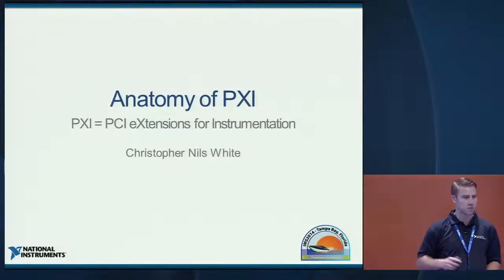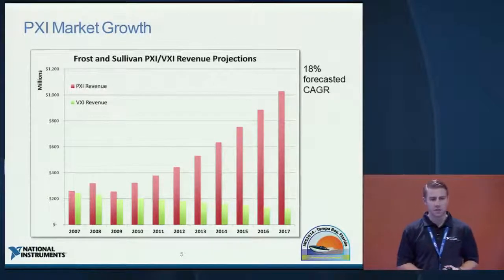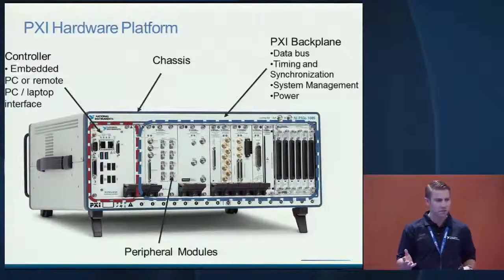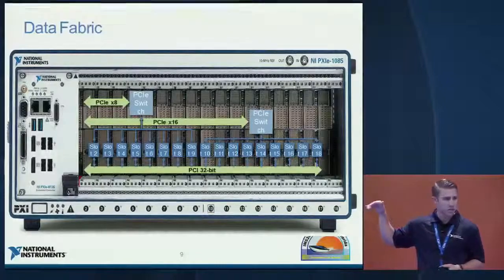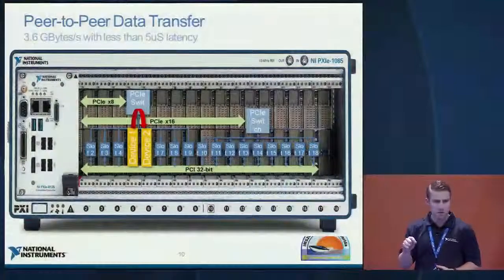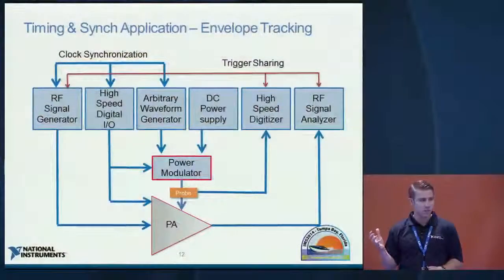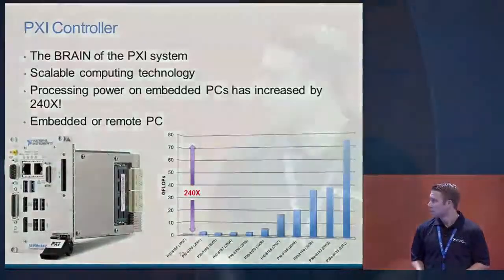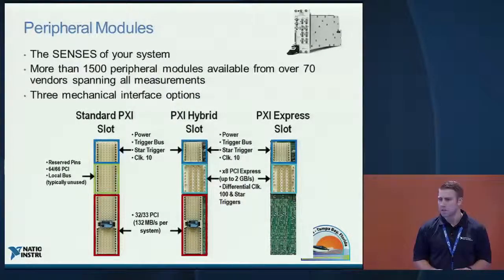Feature: PXI = PCI eXtensions for Instruments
Presented by: Christopher Nils White